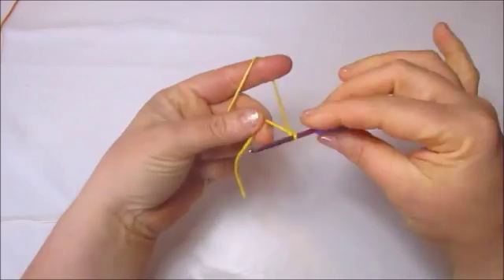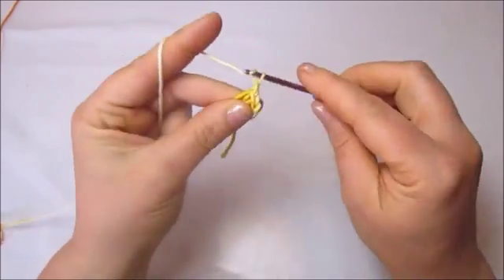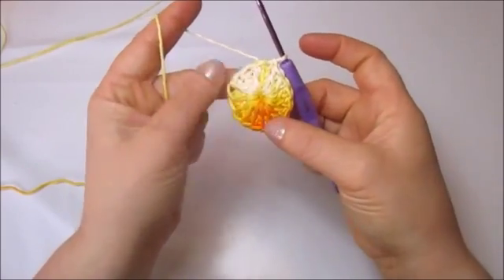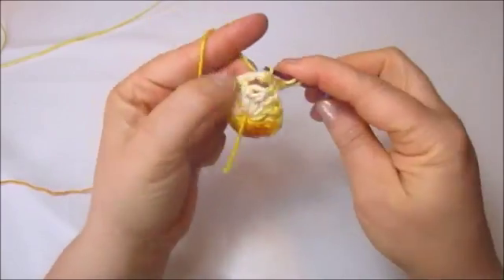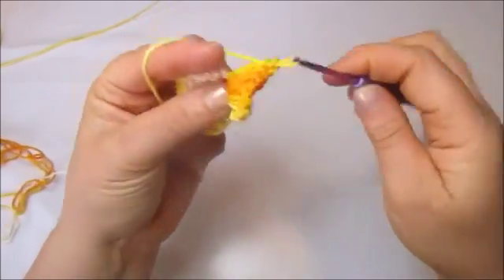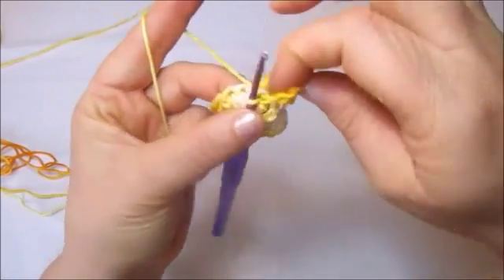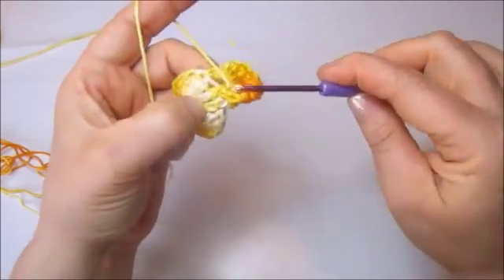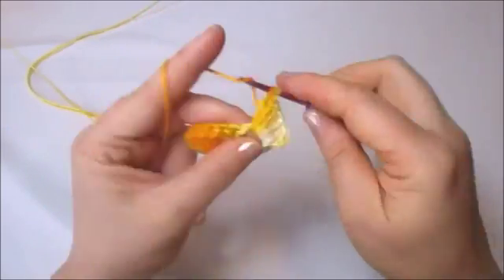How to Crochet a Flower: Crochet Popcorn Stitch Flower Free Pattern Tutorial crocheting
Crochet Tutorial

Crochet tutorial